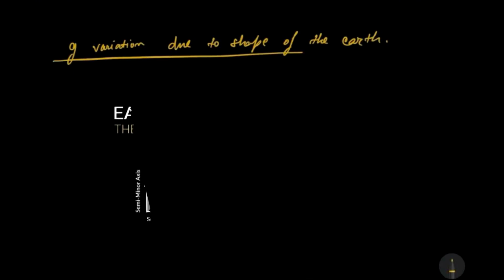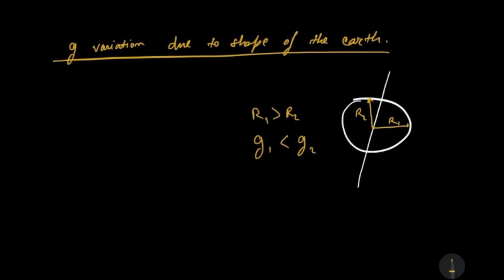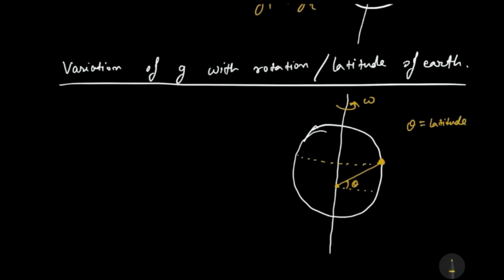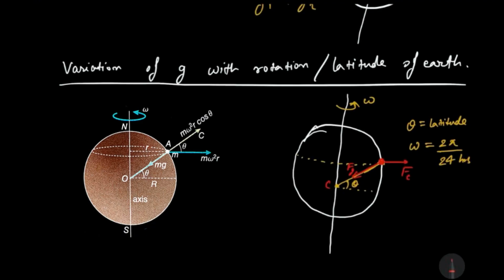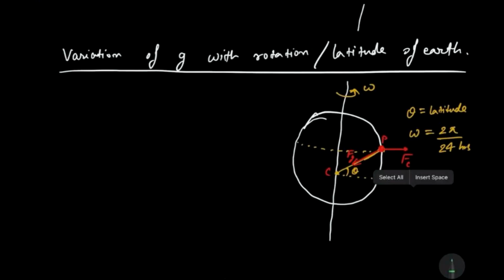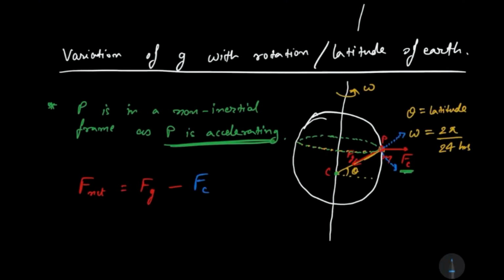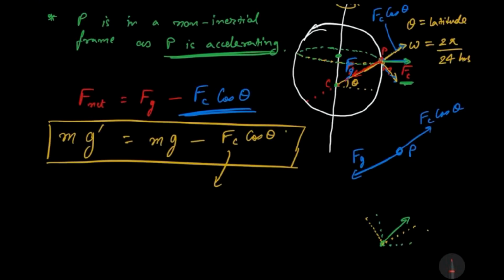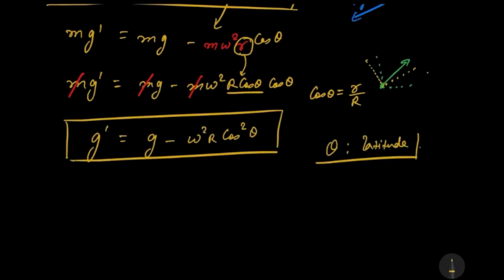Variation of g with Rotation (Latitude) and Shape of Earth | JEE/NEET Physics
In this interactive session from the Insight Engine Gravitation series, we dive deep into why the value of 'g' isn't constant across the Earth's surface.

0:00 Why is g greater at the Poles? (Effect of Earth's Shape)
1:13 What is Latitude? Measuring Angle from the Earth's Center
2:07 How to Calculate Earth's Angular Velocity (omega) from Time Period
2:45 Full Derivation: Variation of g due to Rotation (Latitude)
7:15 Final Formula: g' = g - Rw^2 cos^2(phi)

In this video, we cover:
1) The Shape Factor: Why the oblate spheroid shape makes 'g' stronger at the poles.
2) The Rotation Factor: A step-by-step derivation of the effective gravity formula: g' = g - Rw^2 cos^2(phi).
3) Latitude Explained: Understanding the angular position from the center of the Earth.
4) The Centrifugal Perspective: Why we use a non-inertial frame to simplify the physics.

Perfect for Class 11, JEE, and NEET aspirants. Join the class as we answer student doubts and clarify the "why" behind the formulas.